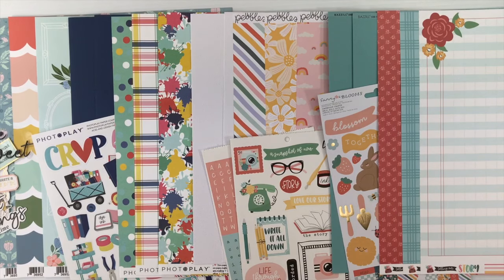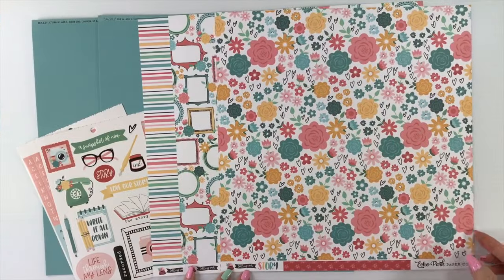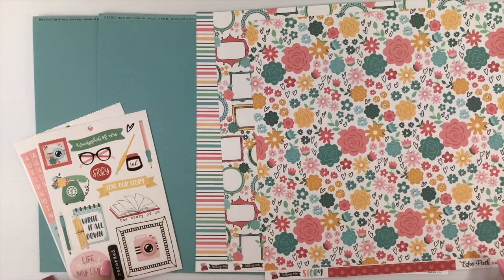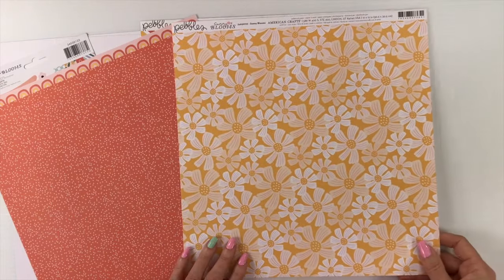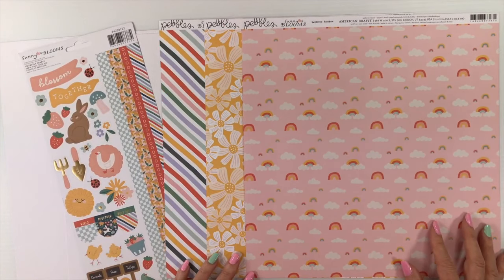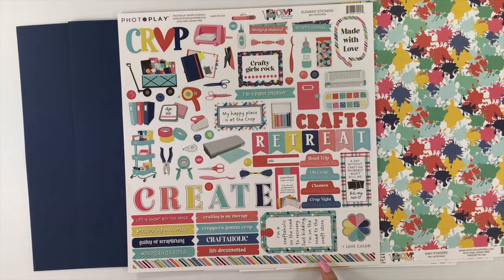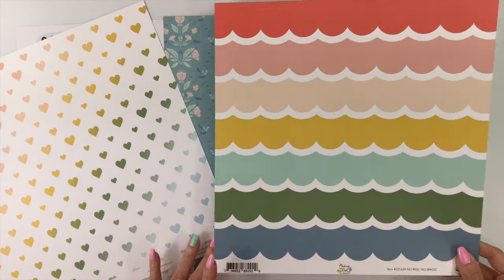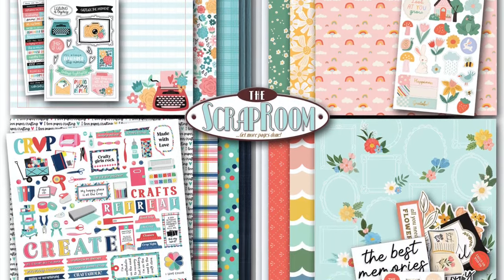THE SCRAPROOM ~ Flavors of the Month April 2024